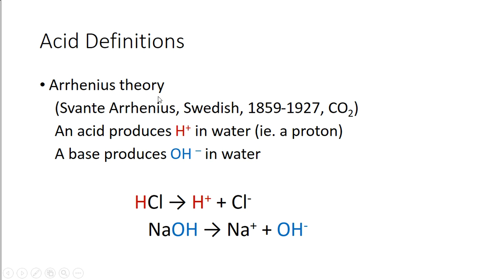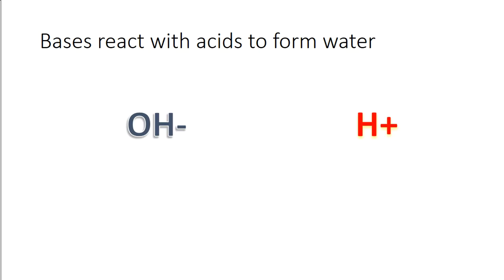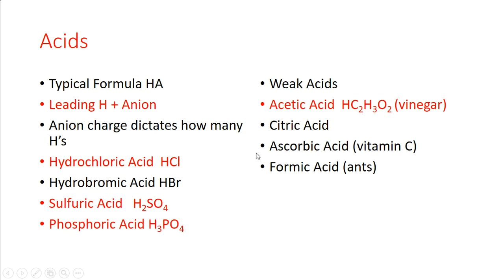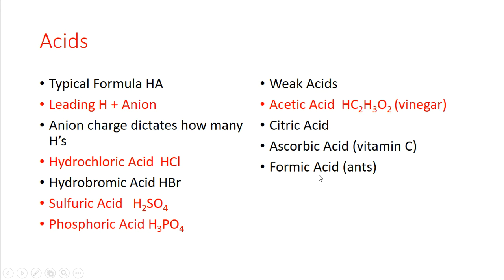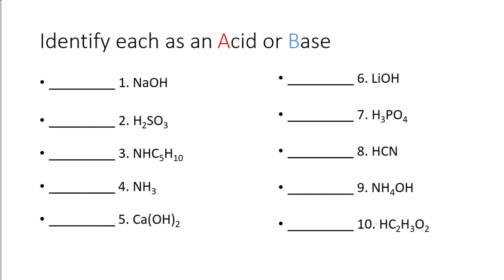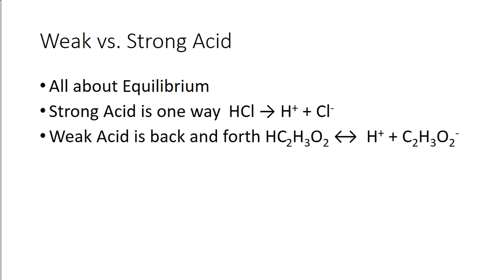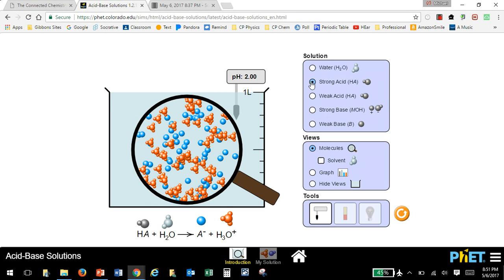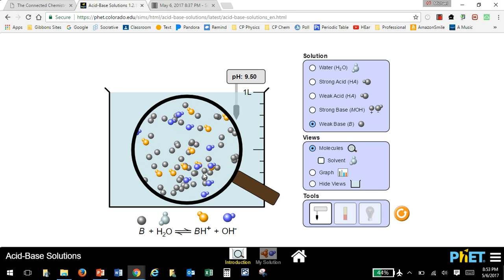Acid Base Introduction